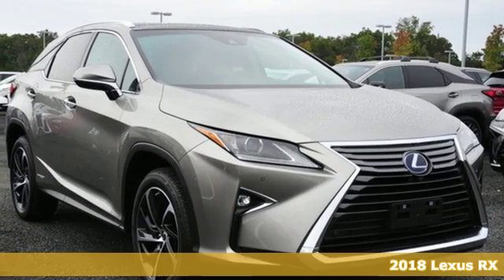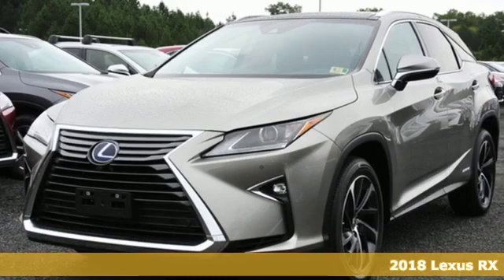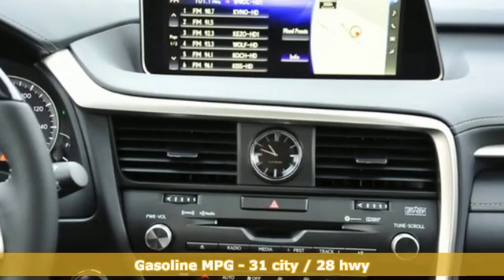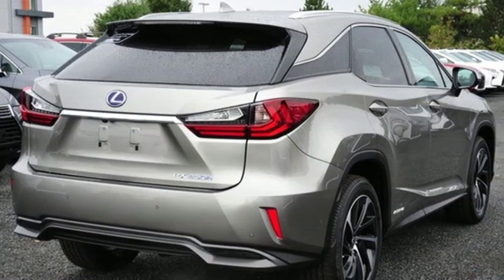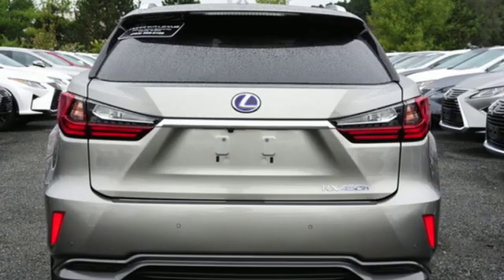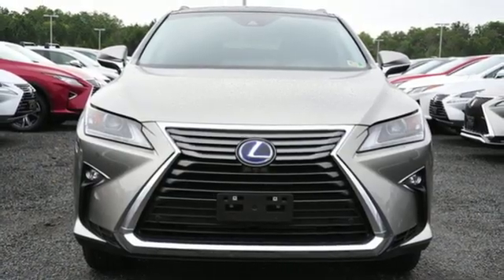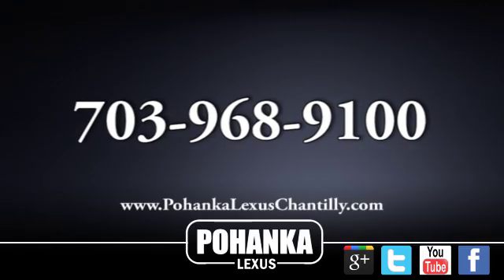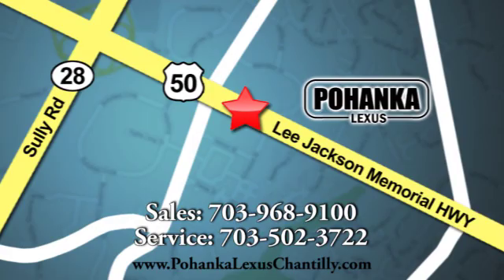New 2018 Lexus RX Chantilly Dale City VA DC, MD RXJC026776 - SOLD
Year: 2018
Make: Lexus
Model: RX
Trim: RX 450h AWD
Engine: L Cyl.
Stock #: RXJC026776
VIN: 2T2BGMCA9JC026776

Address:
13909 Lee Jackson Memorial Hwy